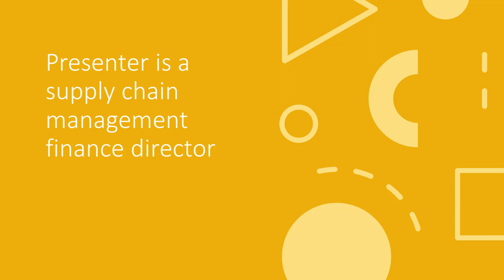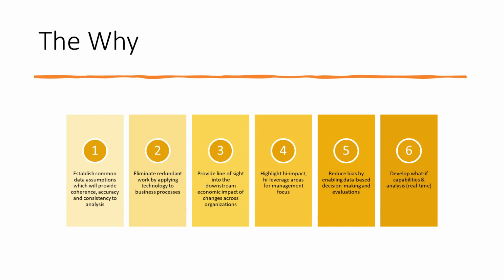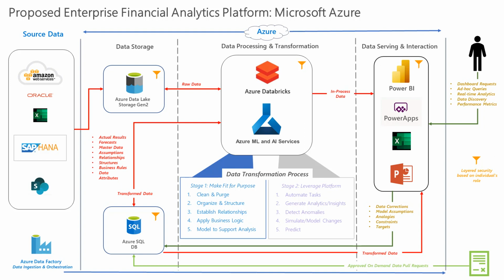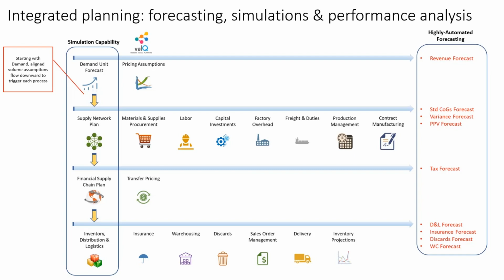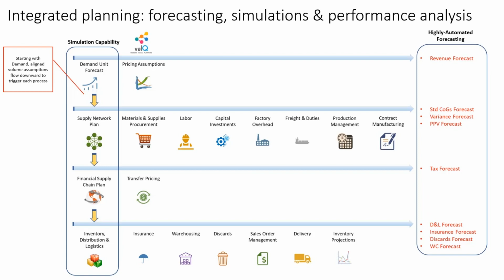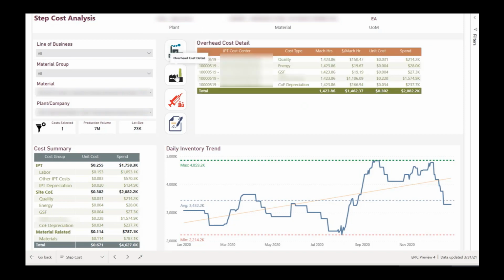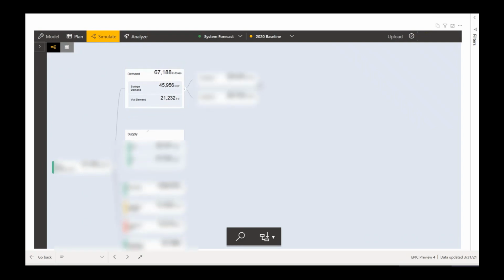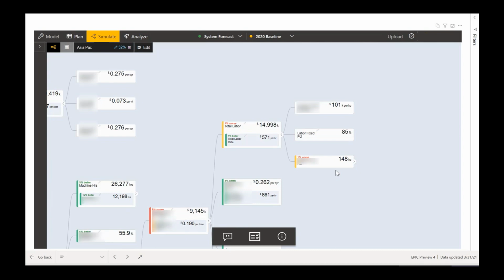Fortune 500 Pharma Company Leverages Power BI & ValQ for strategic planning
Watch this digital session on how a Fortune 500 company has leveraged ValQ on Microsoft Power BI to leverage its capabilities for an efficient strategic planning and decision making. This session was hosted in the Microsoft Business Applications Summit.

Meet all your simulations, analysis, planning & forecasting needs right inside Microsoft Power BI.

ValQ (Power BI Certified) is an independent, server less, and multi-purpose application that supports use cases across the enterprise. It can empower what-if simulations, scenario analysis, sales / finance / operations planning, forecasting, budgeting, value driver planning, variance analysis, sensitivity analysis, attribution analysis, time series forecasting and more.

Product Highlights

**GENERAL**
1. ValQ is an independent and serverless solution; It does not require any database, server or IT support to operate.
2. ValQ is designed for analysts. Build models with no need for coding & scripting skills.
3. Build analysis models directly from data in seconds
4. Build complex planning models by leveraging a library of spreadsheet-like mathematical formulae & functions
5. Visualize your data in expandable/collapsible tree and tabular formats
6. ValQ is mobile-friendly; Leverage pinch-and-zoom, click-and-drag and touch-friendly gestures on mobile devices
7. Perform cell-level and node-level commenting

**SIMULATIONS & ANALYSIS**
1. Perform what-if simulations on the fly using a drag-drop interface, and visualize the impact on outcomes instantly & intuitively
2. Create multiple scenarios and compare scenario outcomes in a few minutes, not hours
3. Enhance your productivity by using in-built analysis templates for scenario comparisons, attribution analysis, and variance analysis

** TIME-SERIES FORECASTING **
1. Perform time-series forecasting from historical data without bringing in or integrating libraries from R and Python. Methods available include linear trend, weighted average, and moving average. An auto-forecast capability is also available.

** PLANNING **
1. Create plans based on most recent performance or from a blank template (for zero-based budgeting)
2. Leverage an intelligent & editable table interface to perform top-down and bottom-up planning intuitively; The editable table is intelligent enough to identify simple mathematical operations with scaling e.g., +12.4k, -5%
3. Automatically distribute any updates across the planning hierarchy & time (vertically & horizontally) using one of various spreading & allocation methods - weights-based, trend-based, and driver-based.

** COLLABORATION**
1. Integration with Office365/Microsoft Azure
2. Secure sign-on facilitating writeback & collaborative planning
3. Write-back to Microsoft Azure and publish as web service
4. Share scenarios with specific users to facilitate collaboration
5. Create, share & respond to comments with your team for conversation-enabled planning

For pricing (per-user and team pricing available)
Join our online community and get all your questions answered